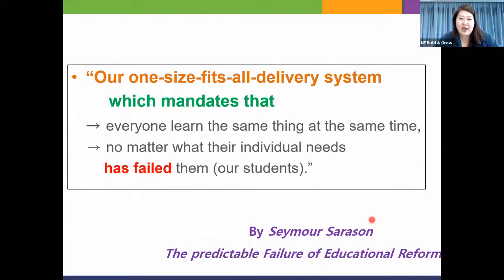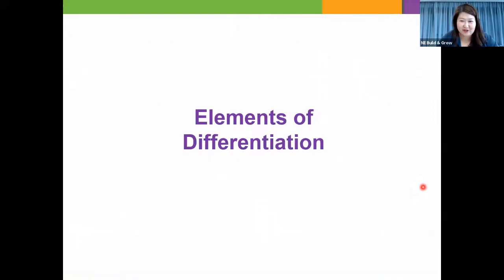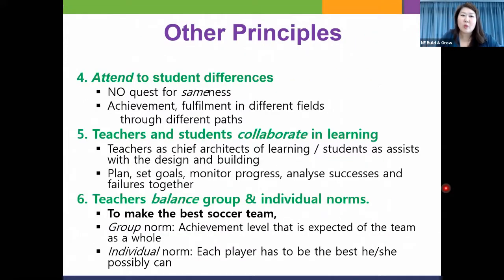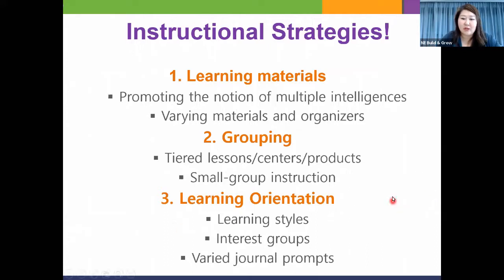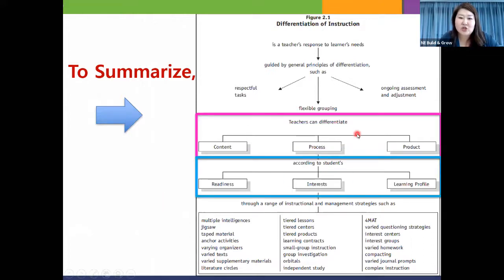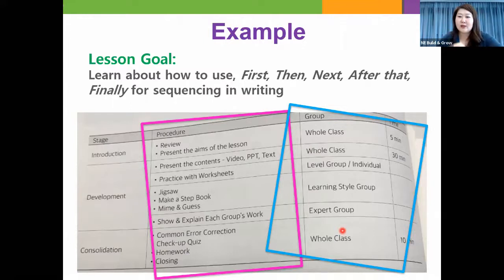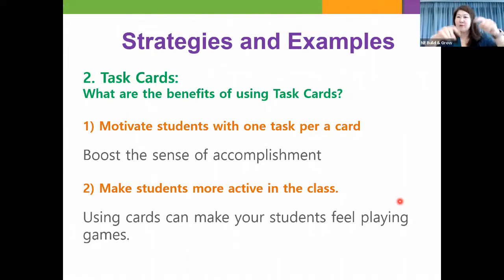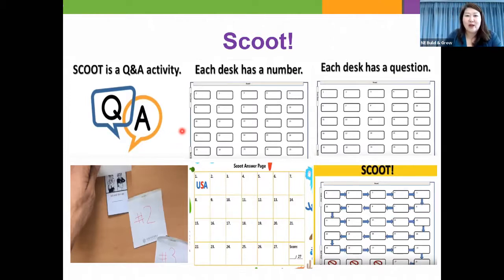[Webinar] Differentiated Instruction with Practical Ideas